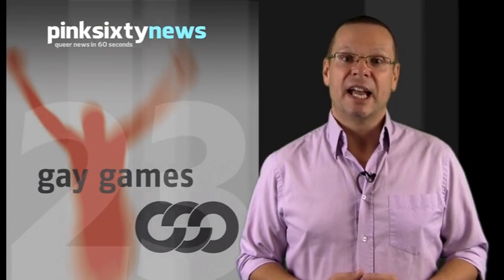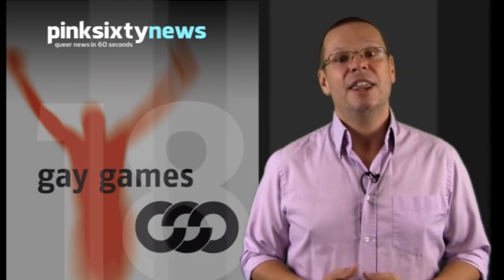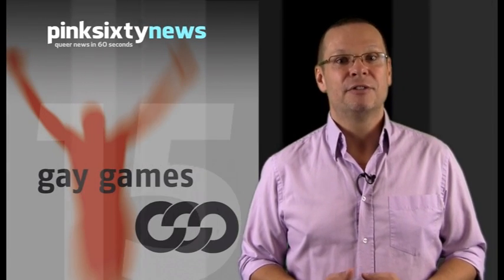Pinksixty News MONDAY 24 OCTOBER 2011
The Danish government has announced that in the new year, the Church of Denmark will begin conducting marriages for gay couples on church premises. Denmark was the first country to allow same-sex civil partnerships back in 1989.

Interim results of a US study have shown over 70% of trial patients with HIV and hepatitis C who took the drug boceprovir with other inhibitors showed undetectable HepC viral load by week 24. This compares with 34.4% on placebo.

Retired Australian sportsman Gus Thompson has come out on YouTube. The champion hockey goalkeeper posted a very personal message under the title The Reality of Homophobia in Sport.

The possible merger of Gay Games and Outgames into one event is threatening to cause a split within  the Federation of Gay Games. The merger is due to take place in 2018 reaffirming the Gay Games brand.

And finally,  Bette Midler is auctioning off her most fabulous outfits next month to raise funds for her charity, The New York Restoration Project. You can browse whats on offer and even place a bid at Juliensauctions.com